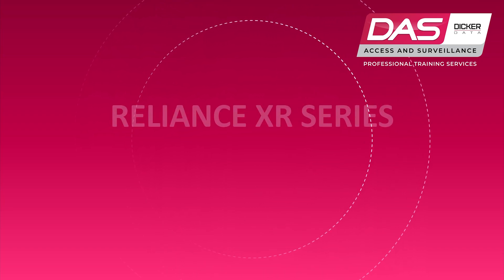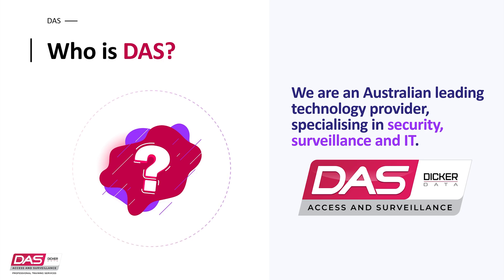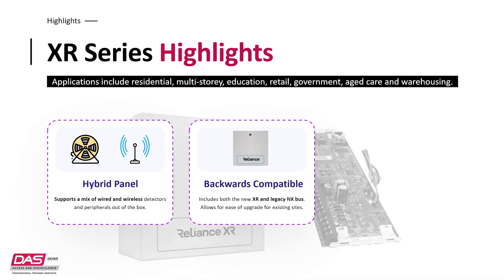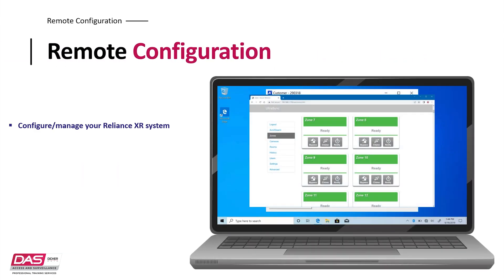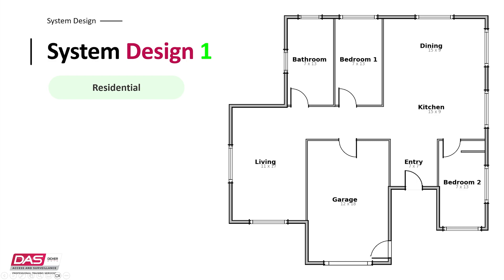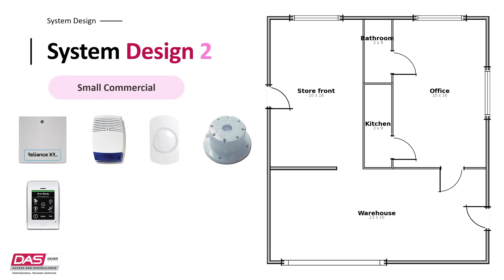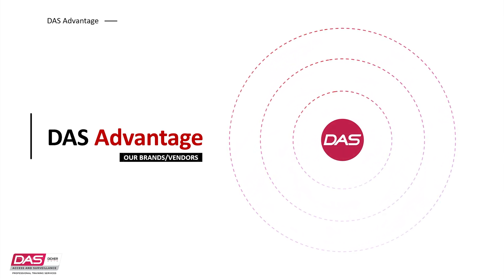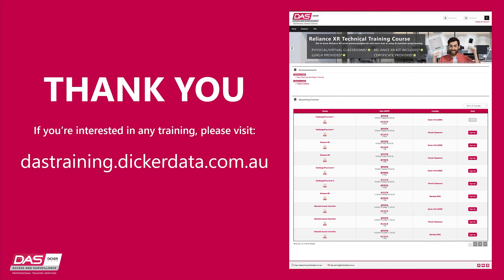Get To Know Reliance XR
The Reliance XR Series is a range of intrusion alarm systems and in this DAS Training Presentation we cover the following

0:00 Introduction
0:36 What is the Reliance brand and the XR Series
2:15 The relationship between DAS and Reliance
3:11 Features of the Reliance XR series
4:16 The Reliance XR series key highlights
5:34 What is UltraSync
6:00 Reliance Product Matrix
6:19 Adding devices to the Reliance XR series
7:10 Tools that help with your configuration and operation
8:30 Control Monitoring
9:00 3 Reliance XR Series System Designs
14:50 Dicker Data Portal
15:50 Support, warranty and training of the Reliance XR series